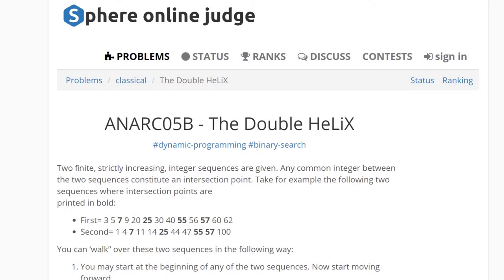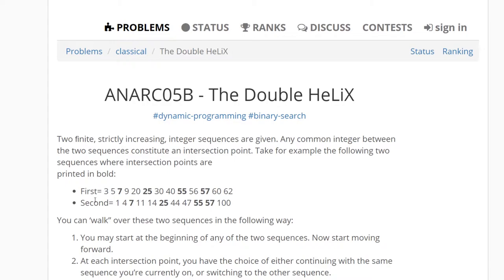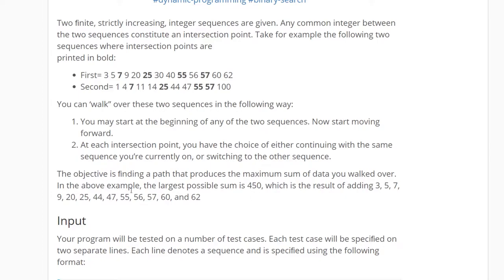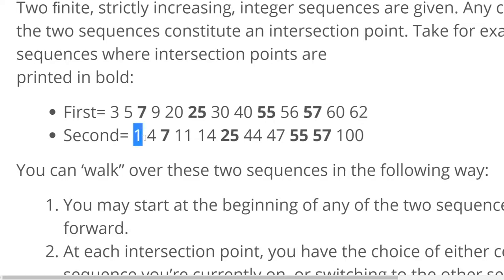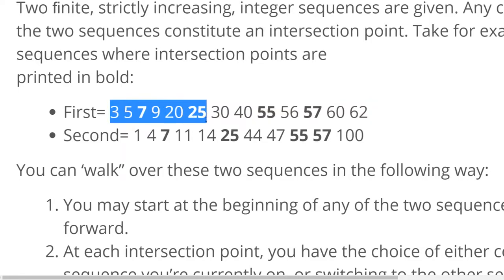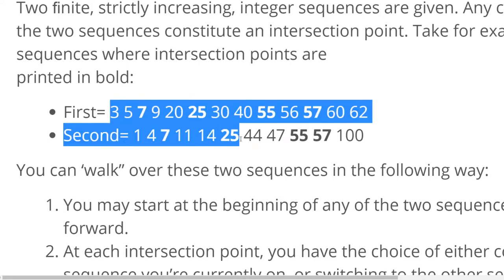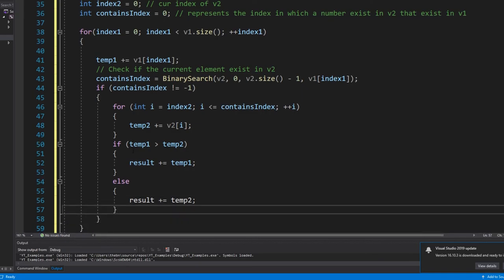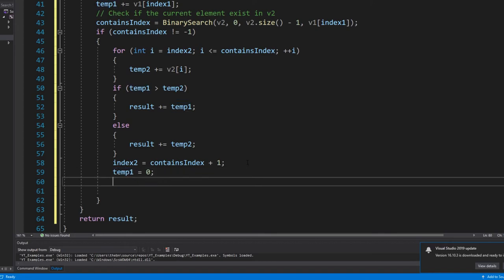Subscriber Challenge Problem #4: The Double Helix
Two ﬁnite, strictly increasing, integer sequences are given. Any common integer between the two sequences constitute an intersection point. Take for example the following two sequences where intersection points are
printed in bold:

First= 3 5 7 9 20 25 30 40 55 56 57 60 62
Second= 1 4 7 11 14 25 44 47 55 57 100
You can ‘walk” over these two sequences in the following way:

You may start at the beginning of any of the two sequences. Now start moving forward.
At each intersection point, you have the choice of either continuing with the same sequence you’re currently on, or switching to the other sequence.
The objective is ﬁnding a path that produces the maximum sum of data you walked over. In the above example, the largest possible sum is 450, which is the result of adding 3, 5, 7, 9, 20, 25, 44, 47, 55, 56, 57, 60, and 62